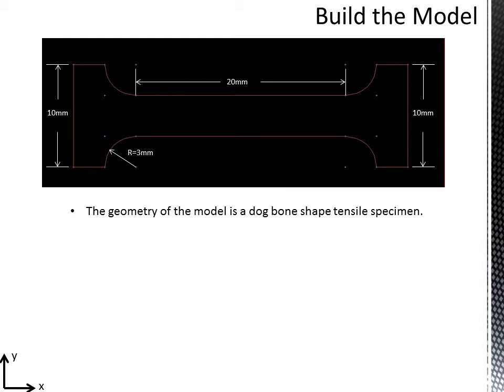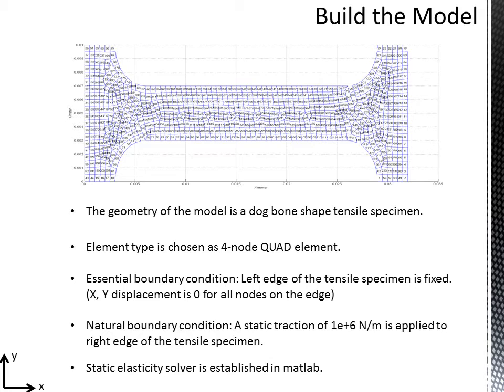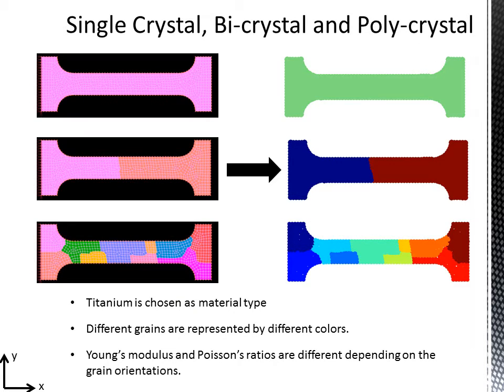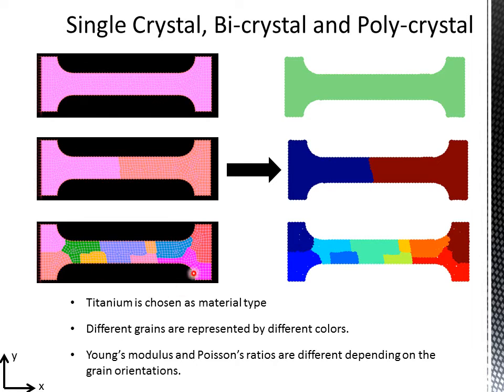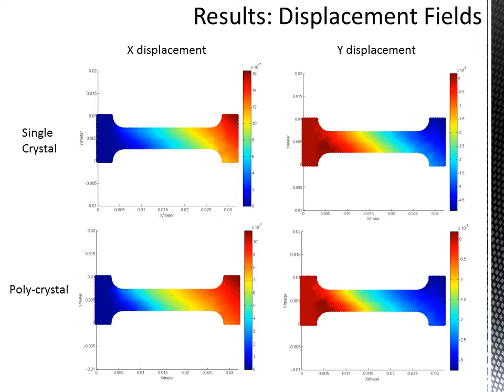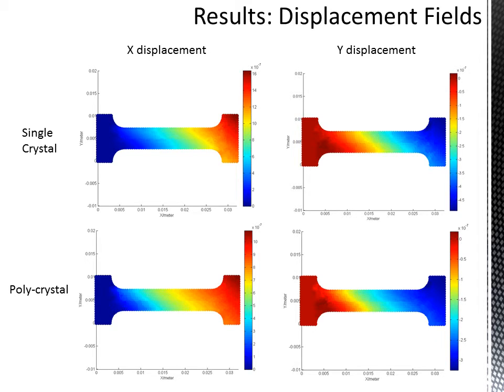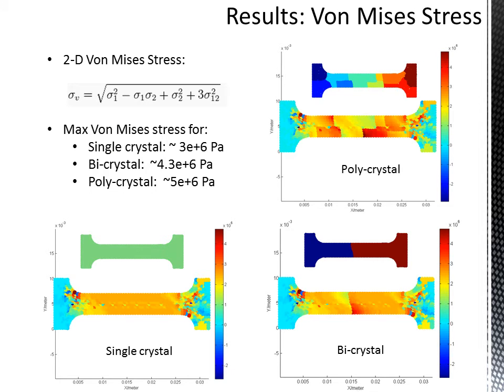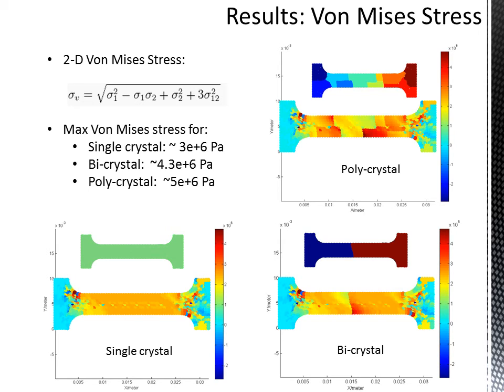Final Project Presentation ME872